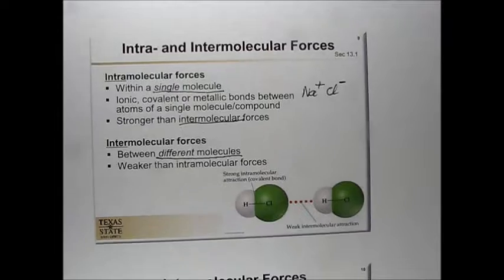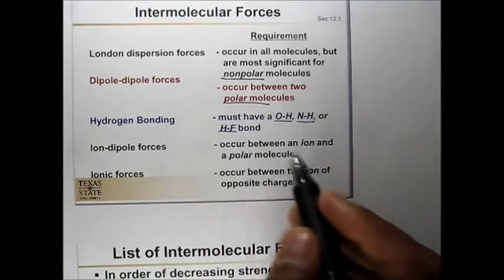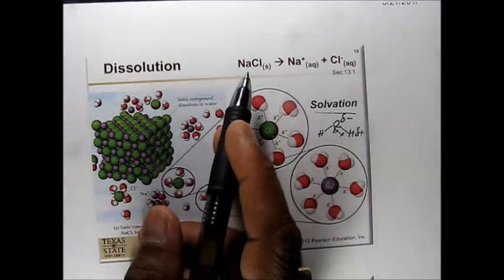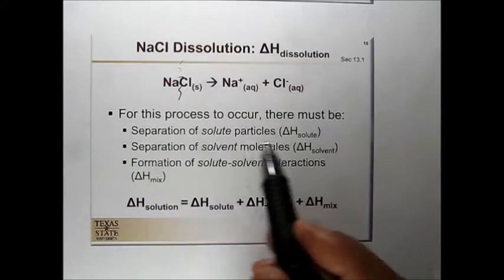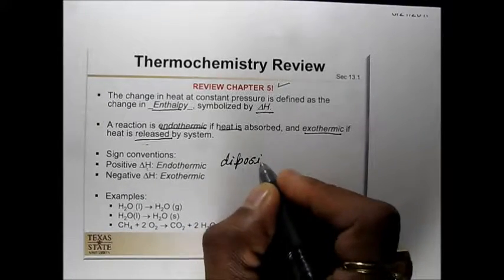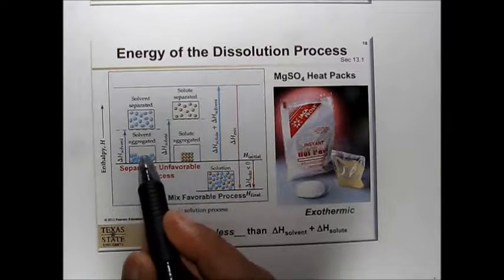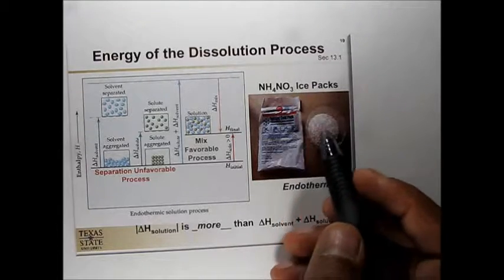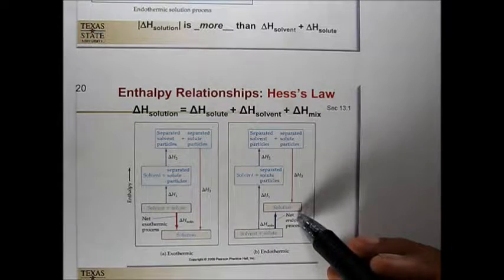Chapter-13_Lect-2_Factor Affect the Solubility